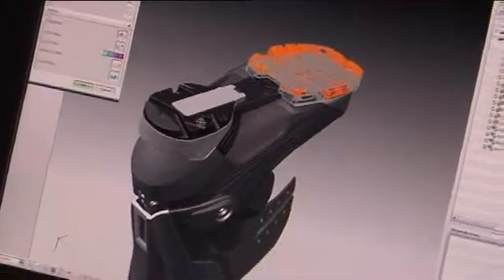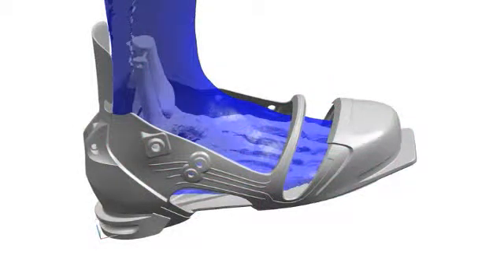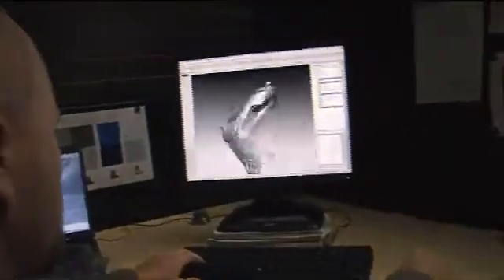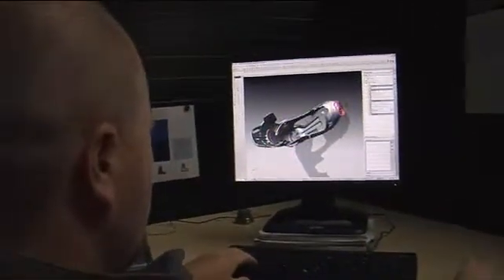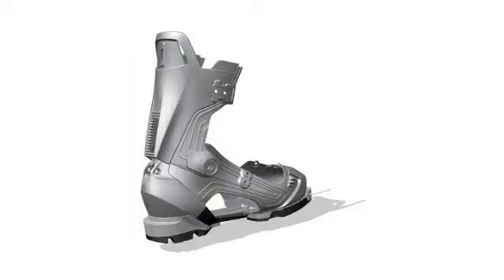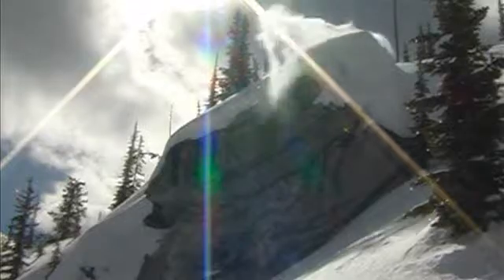Case History: Black Diamond NX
Un esempio d'eccellenza di come l'ingegneria si possa fondere con il design industriale.